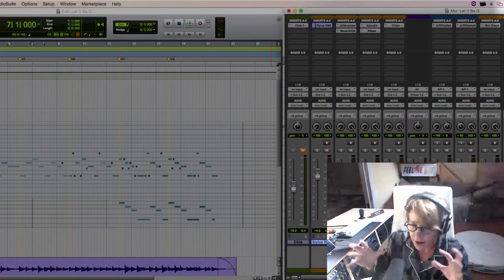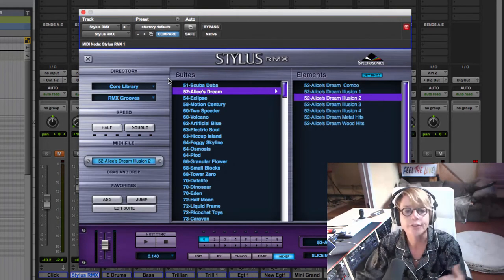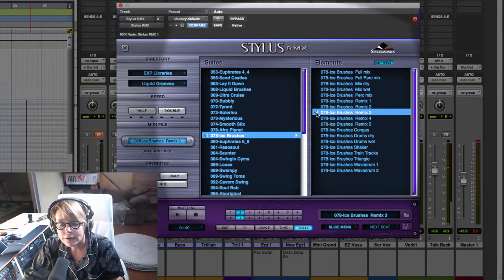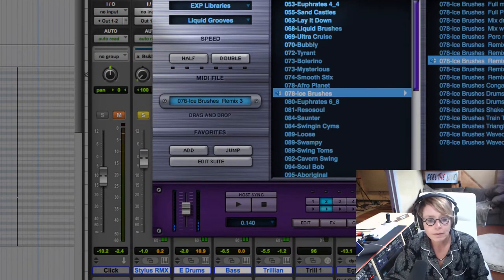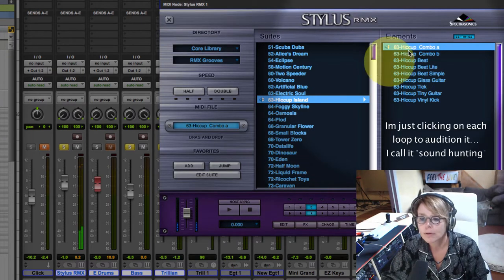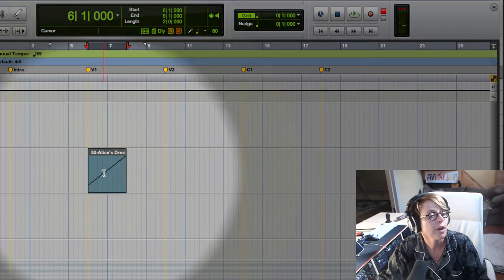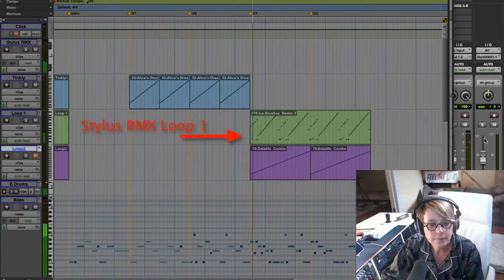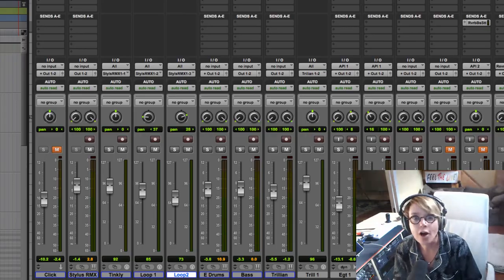Pro Tools in PJs - Let it Be - Intro to Stylus RMX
I create some new drum parts using Stylus RMX and also show how to create and use Groups.